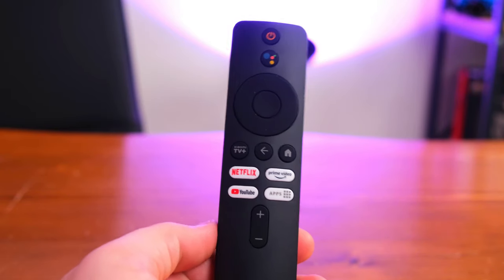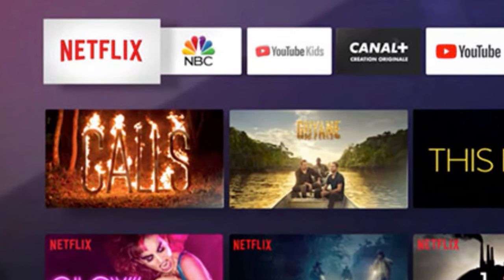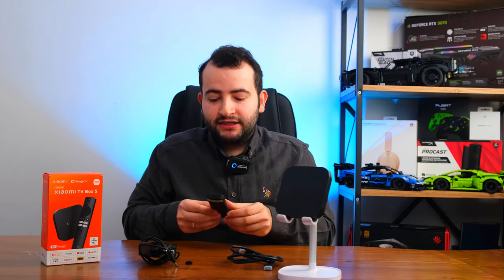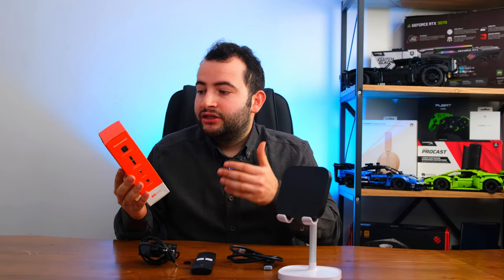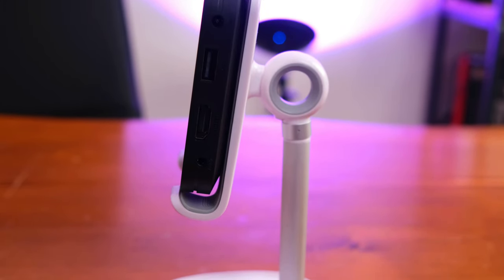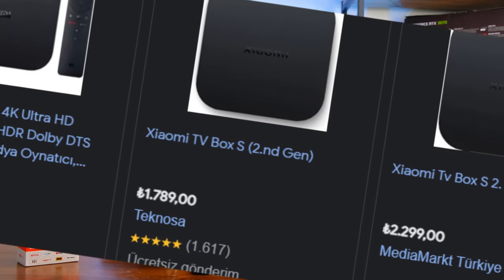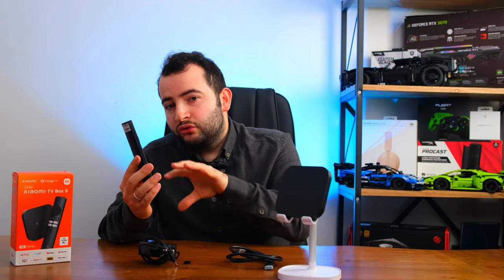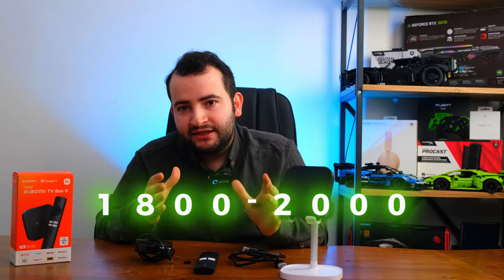Televizyonunuzu Android TV'ye çevirin! Xiaomi TV Box S 4K (2.Gen) inceleme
Xiaomi'nin tüm televizyonları akıllandıran yeni nesil TV Box'ını mercek altına alıyoruz. Peki bu cihaz bizlere neler sunuyor? İşte Xiaomi TV Box S 4K 2. Gen incelemesi.